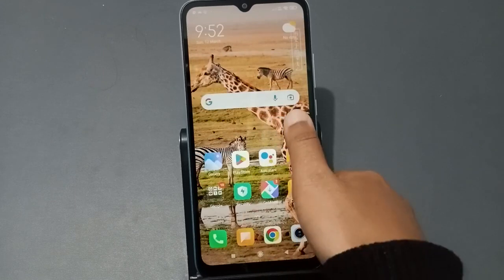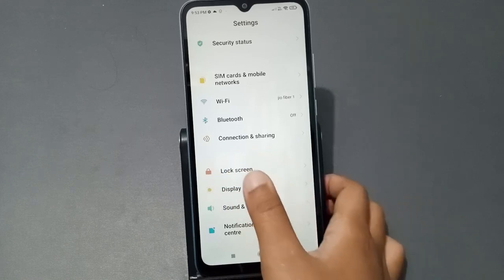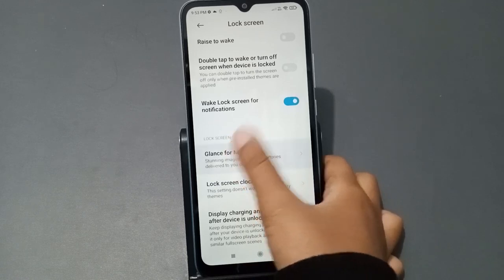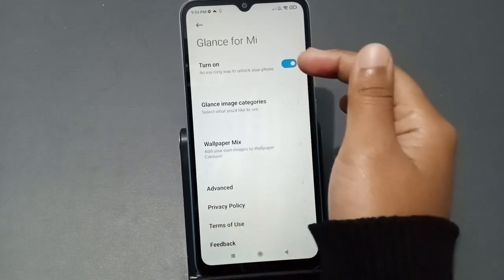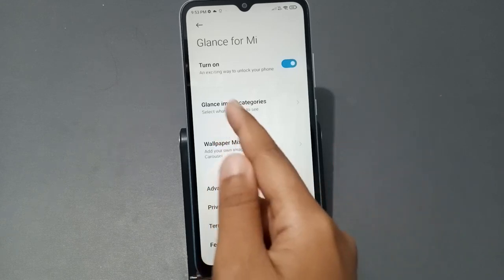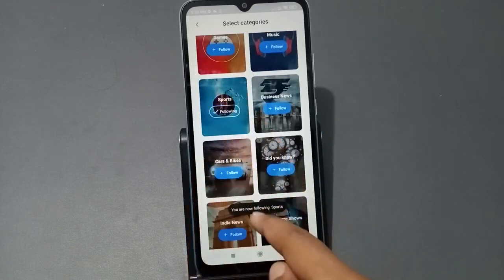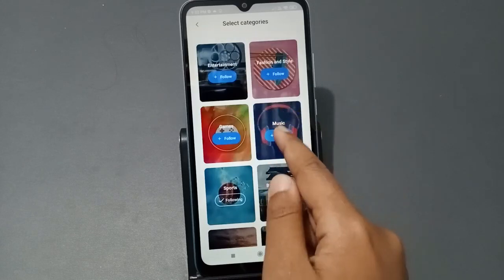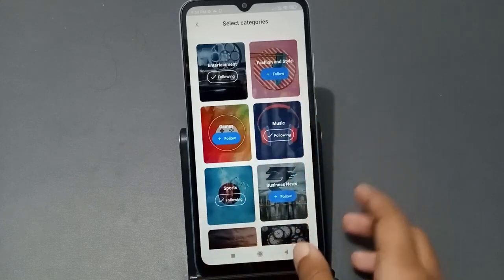POCO C55 glance for mi, how to use glance for mi in poco phone, how to set auto change wallpaper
Best powerful CPU under 10k

60-Inch Tripod with Bag

7 Socket 6A Extension Board